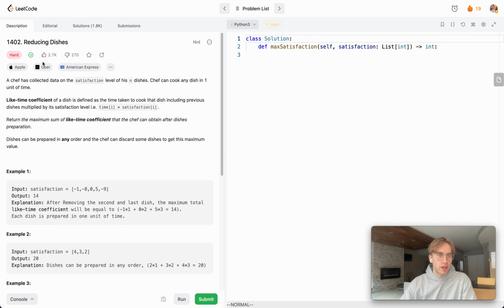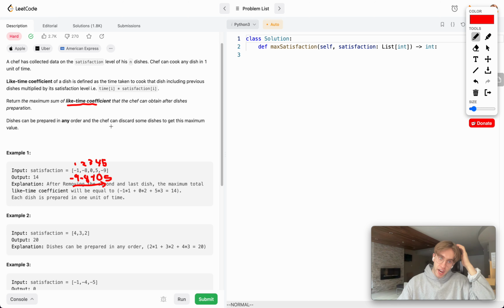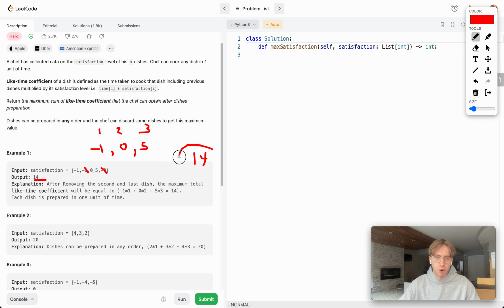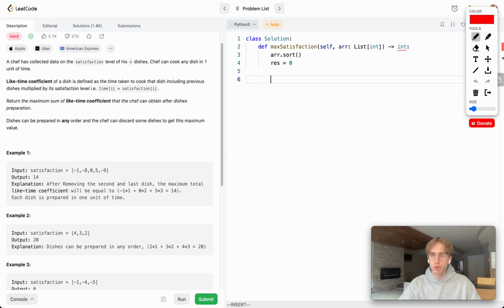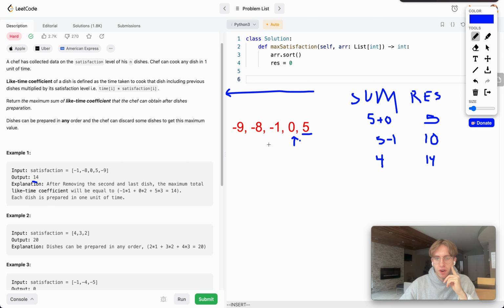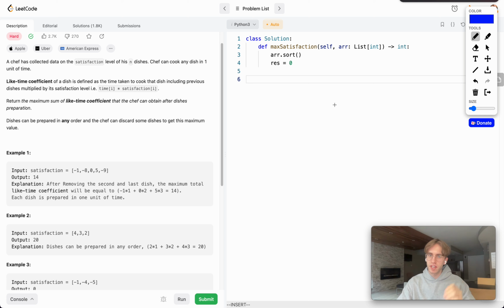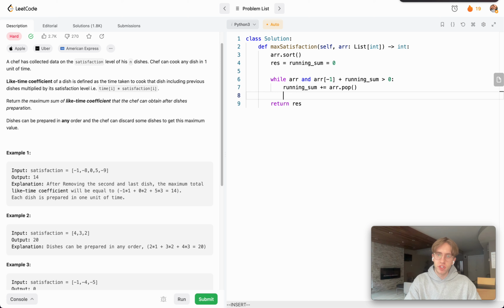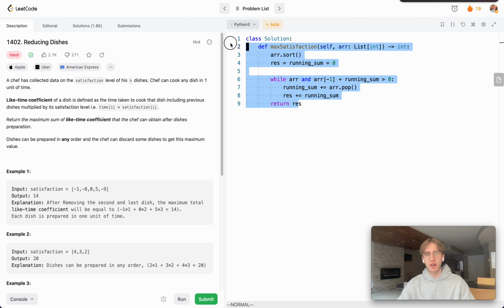LeetCode 1402 - Reducing Dishes [Daily Challenge]